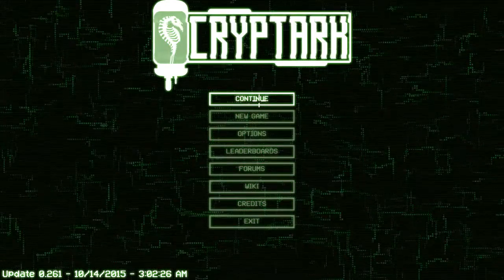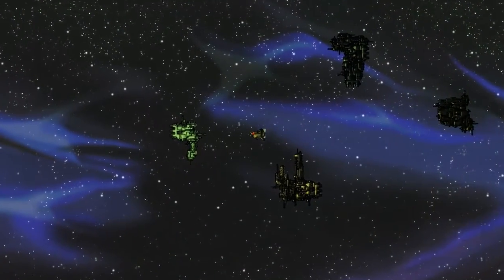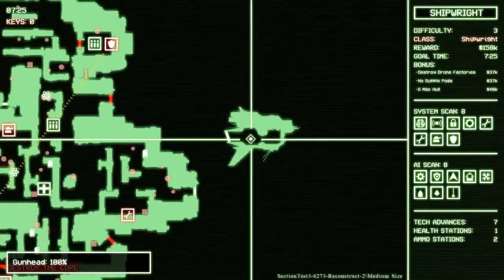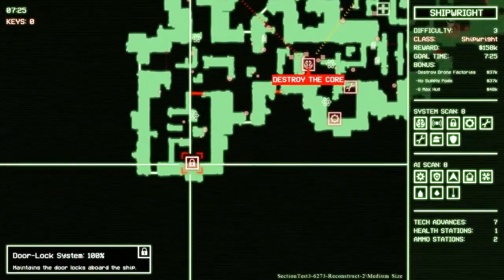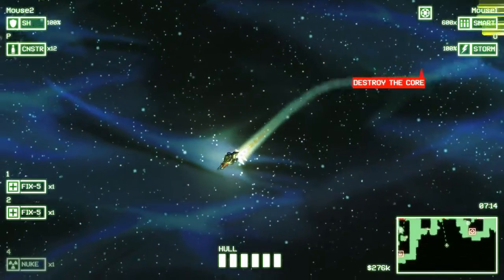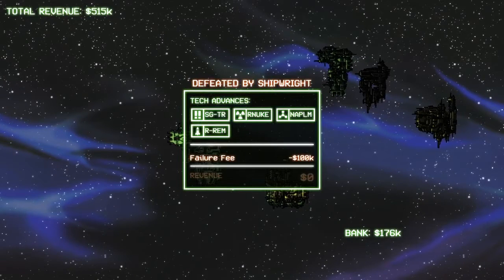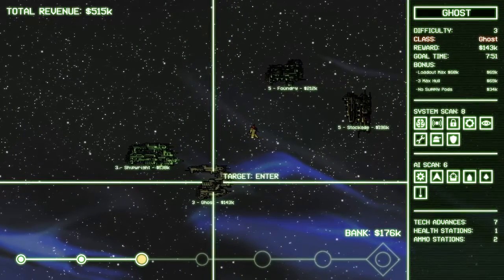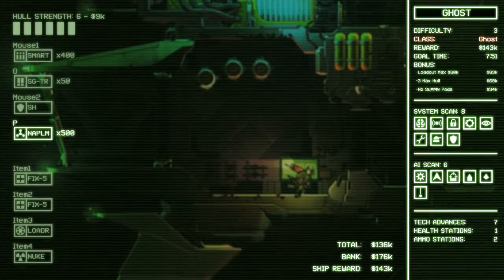Let's Play CRYPTARK - Cryp.Ep2: Welcome Aboard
We tackle CRYPTARK's tutorial and take a look at the basic approach to mastering the alien armada.

In this series we'll be playing CRYPTARK... a fast-paced, sci-fi shooter with heavy roguelike elements and lots of tactical and strategic potential. This game is still in early access but I was so intrigued by the theme and gameplay that I had to try it.